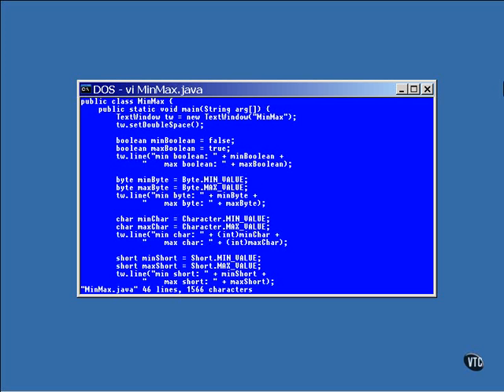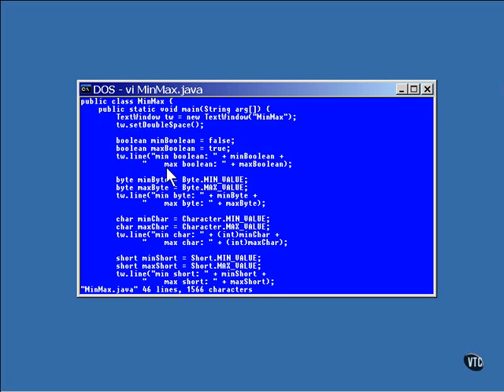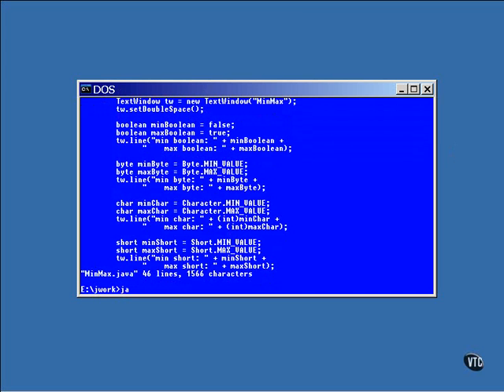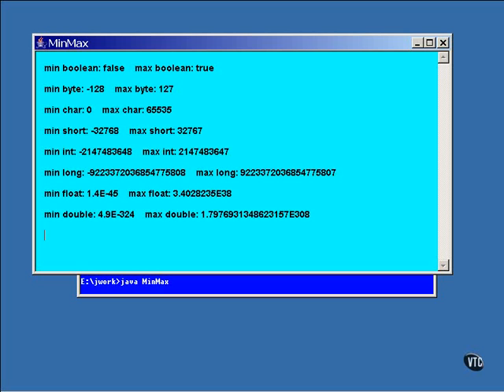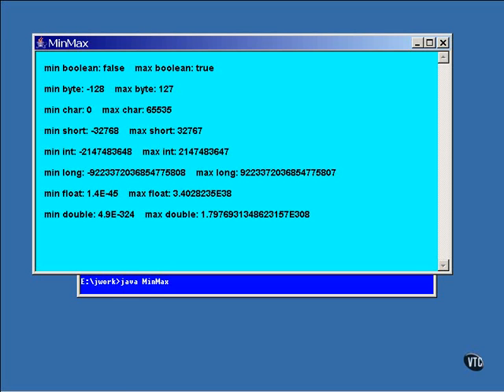java tutorial Lesson4 Data Types Pt 2